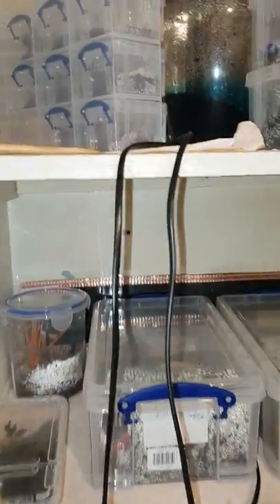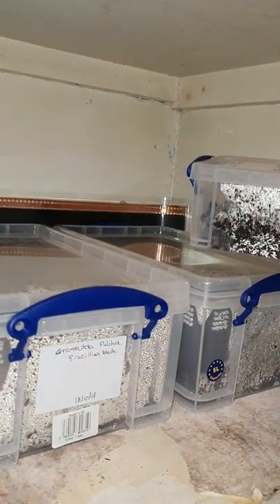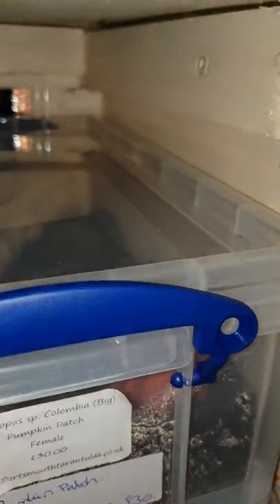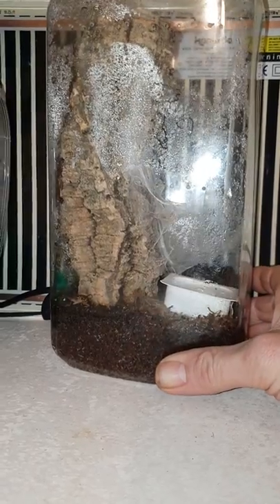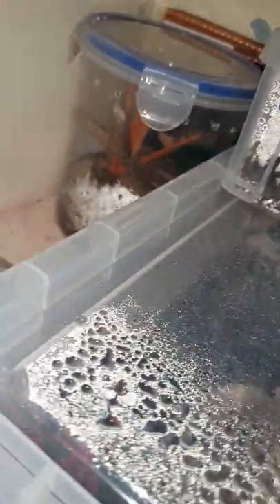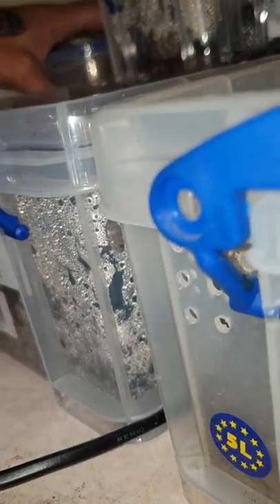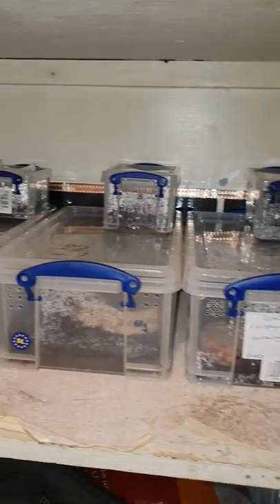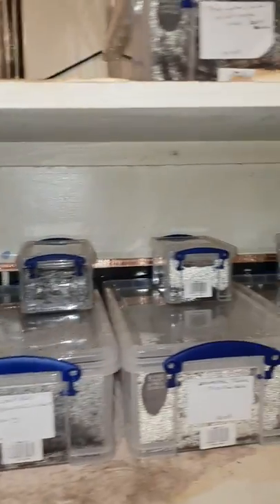Tarantula to use heat mat or not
Showing my collection of T.s that prefer heat